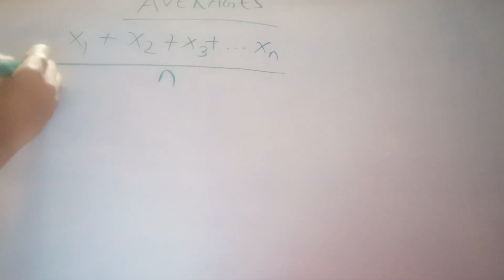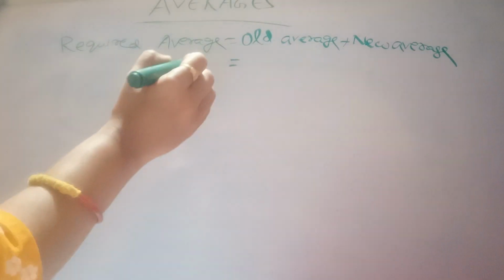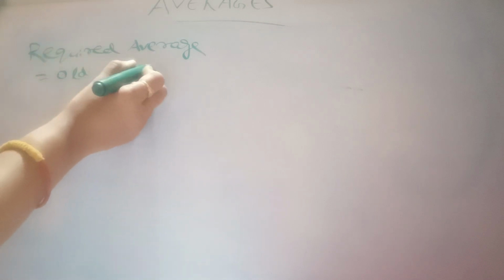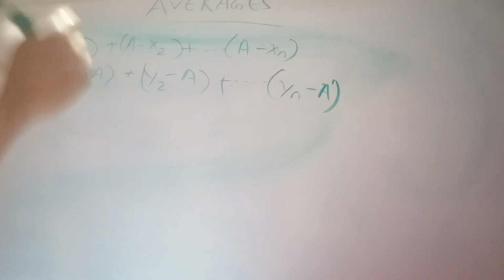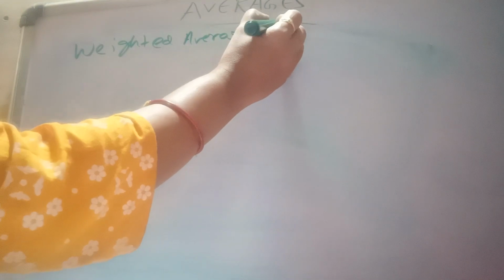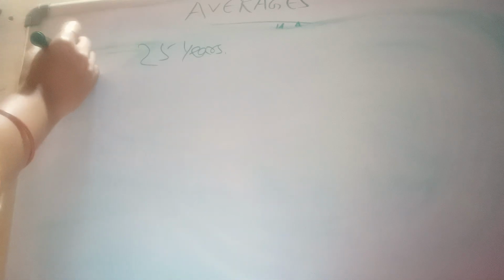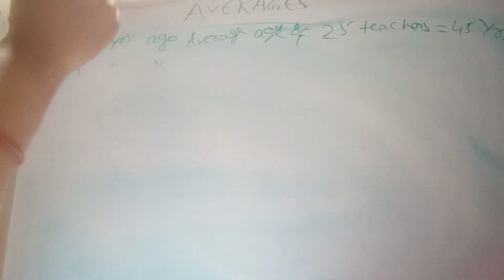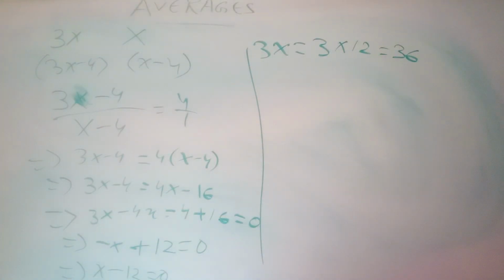Average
How to find out the averages in Numerical ability